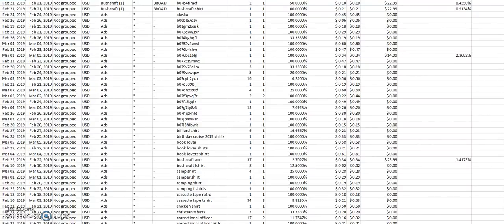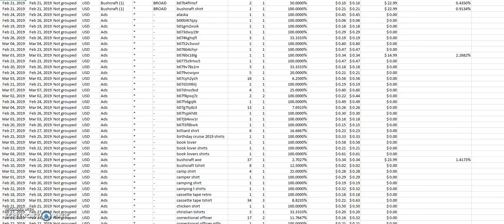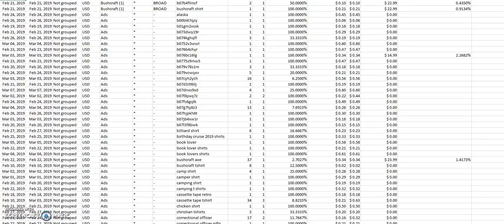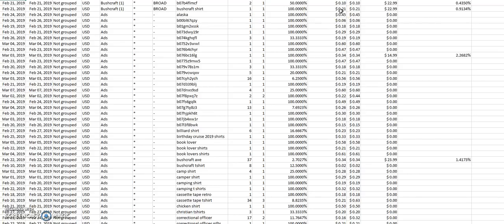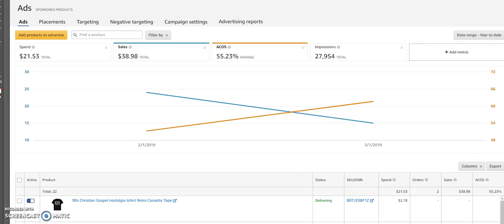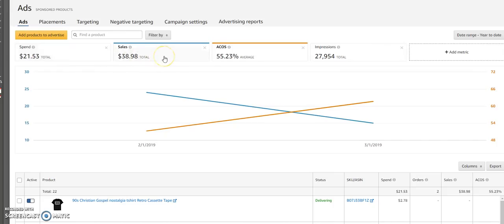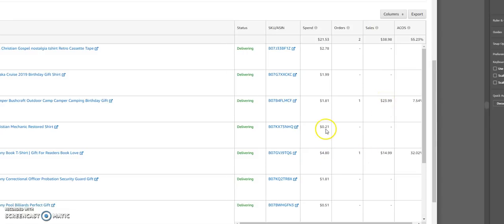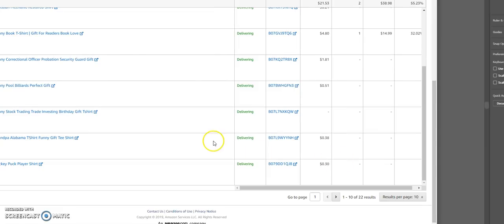Bulk AMS Ads Month Long Case Study